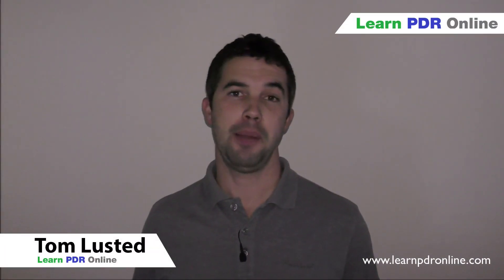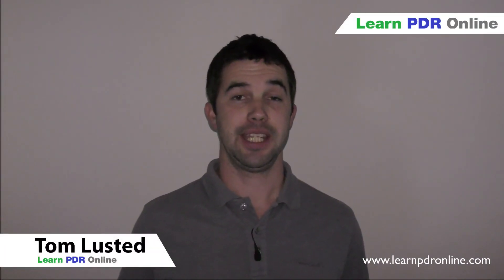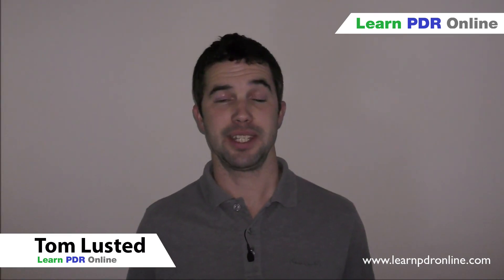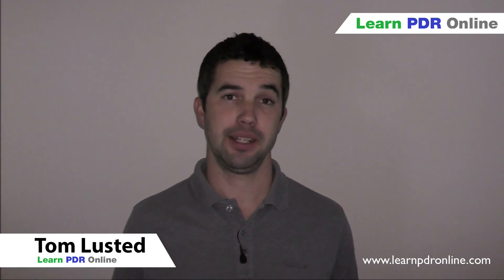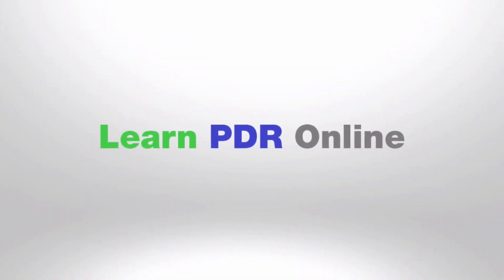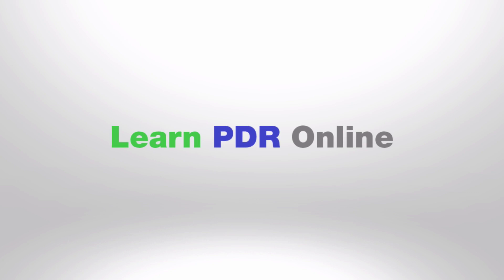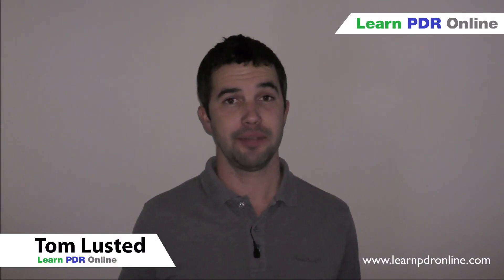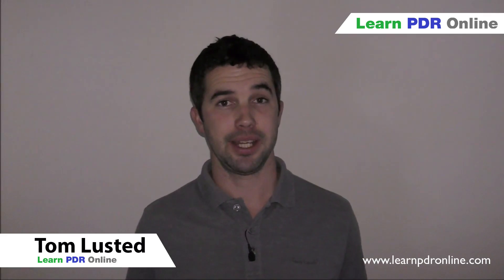Paintless Dent Removal - So Can Anyone Learn PDR?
Hi, I'm Tom from Learn PDR Online and today's video. We're answering a question that we've been asked frequently, which is can anybody learn PDR?

Now the short answer is yes, I believe anybody can learn PDR. You do need to have fairly good eyesight, whether that's naturally or with glasses.

Start learning how to remove dents yourself with my step by step Online Training courses

Want to learn more about Paintless Dent Removal and  how to learn the actual skills you need to get started and be successful in PDR? Then make sure to visit Learn PDR Online website below: